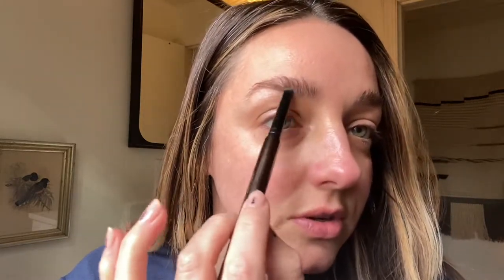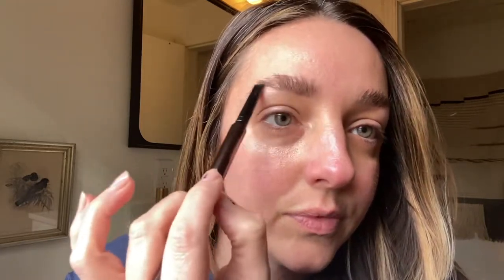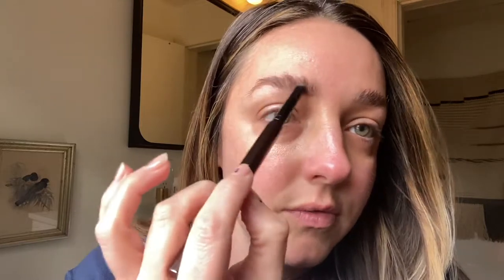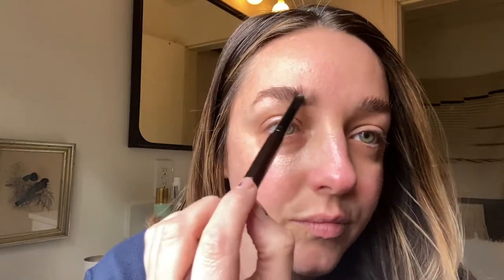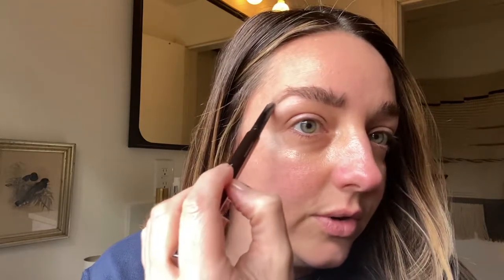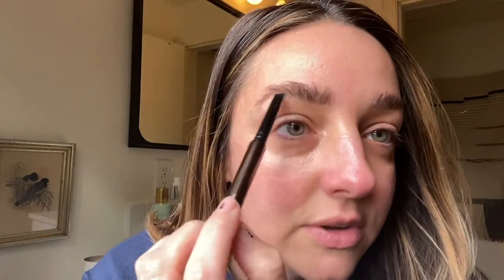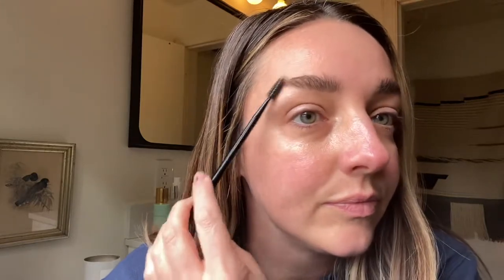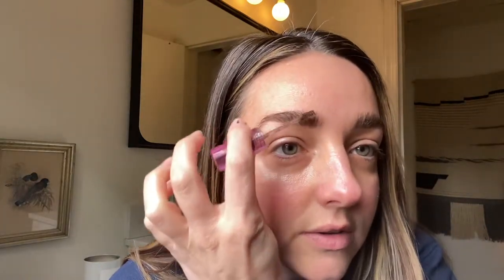Easy Brows with Beeper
Easy brows!

Hourglass Arch Pencil Warm Brunette
Anatasia Brow Brush
Kosas Brow Gel in Medium Brown